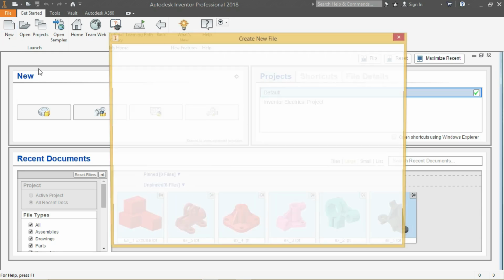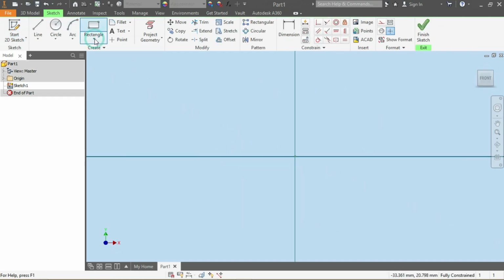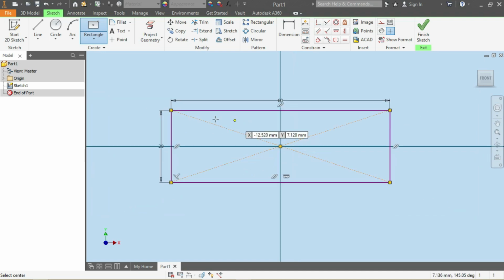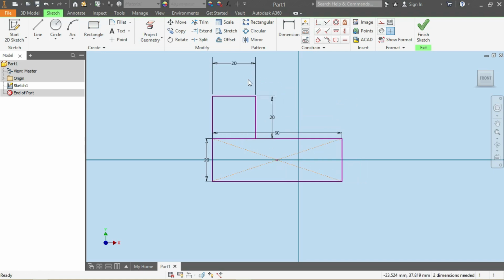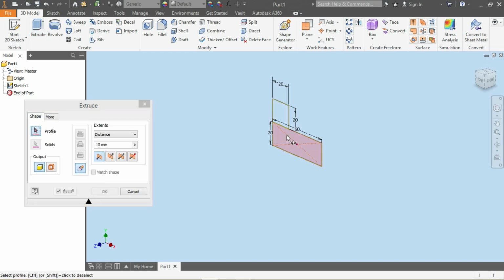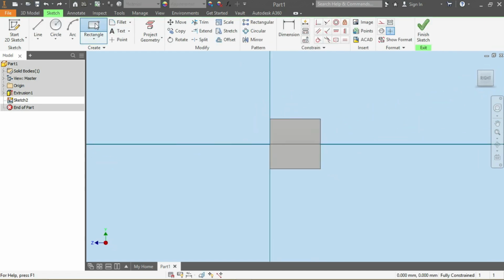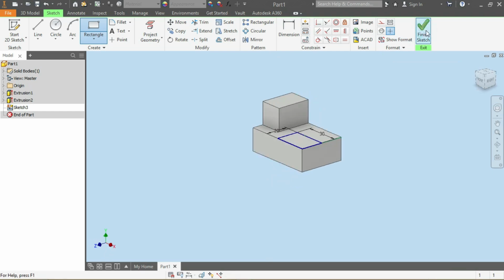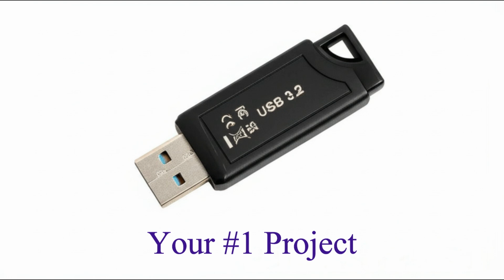Sketch & Extrude: Autodesk Inventor Basics Explained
Welcome back to our Autodesk Inventor tutorial series!

In this video, we dive into the Sketch & Extrude features — two of the most essential tools in Autodesk Inventor. Whether you’re just getting started or brushing up on your 3D design skills, this step-by-step guide will show you how to turn simple 2D sketches into solid 3D parts.

👉 What you’ll learn in this video:

How to create your first 2D sketch ✏️

Applying dimensions & constraints for precision

Using the Extrude command to transform sketches into 3D

Adding Cut features for details

Practice project you can try at home (USB drive modeling )